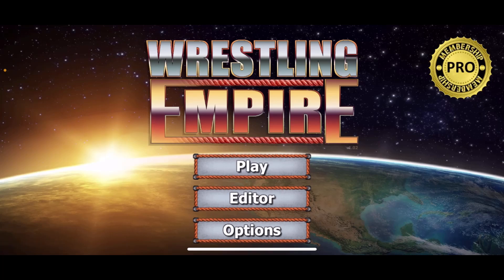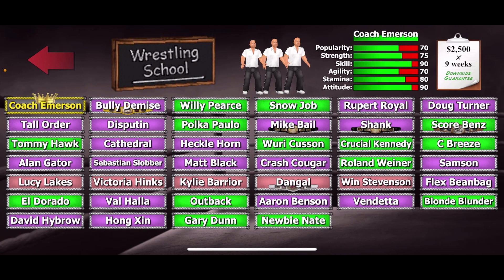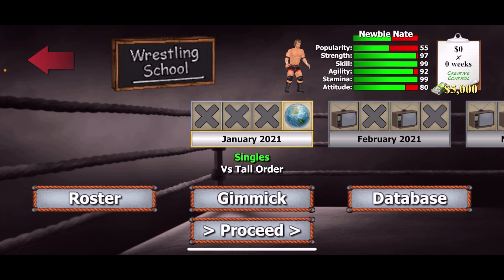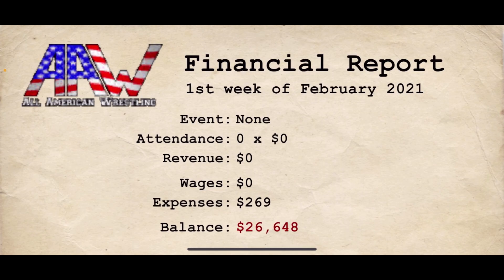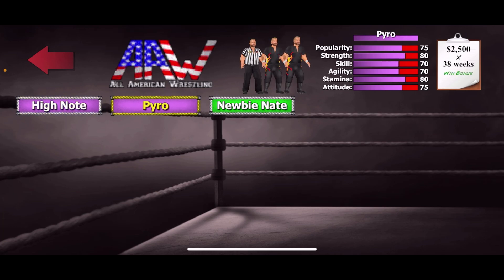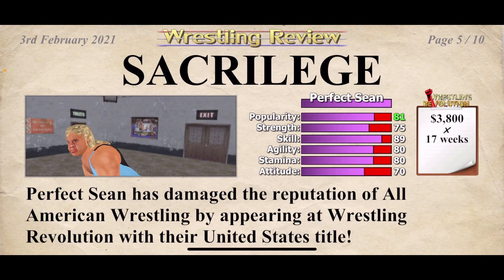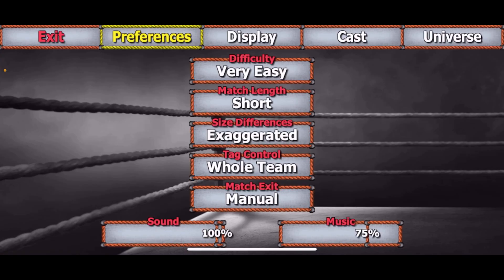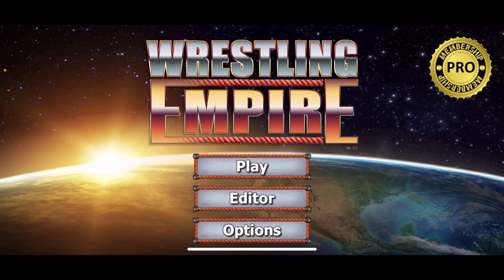HOW TO UNLOCK ALL CHARACTERS IN WRESTLING EMPIRE IN 1 DAY